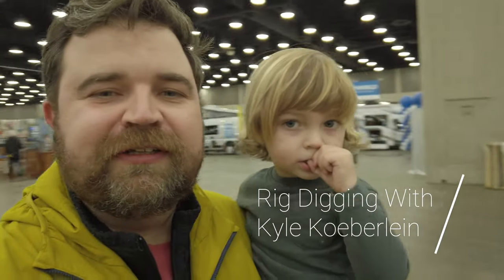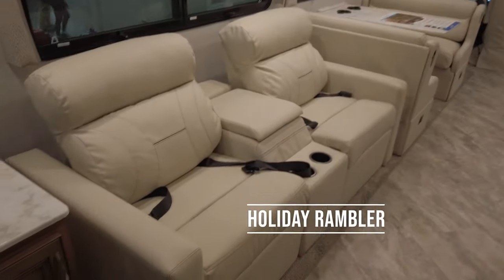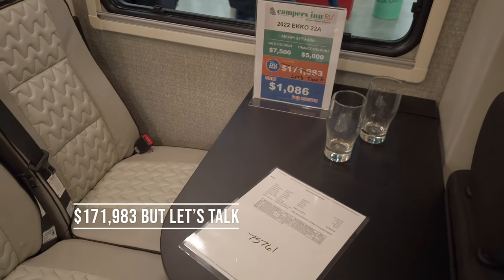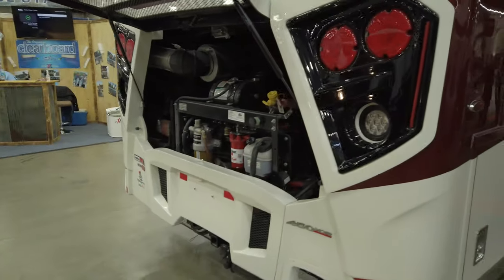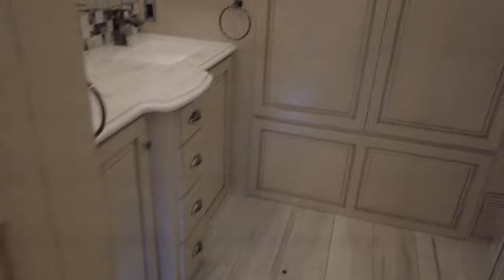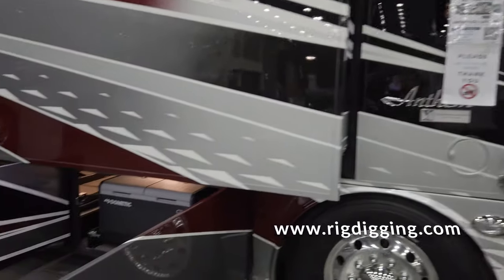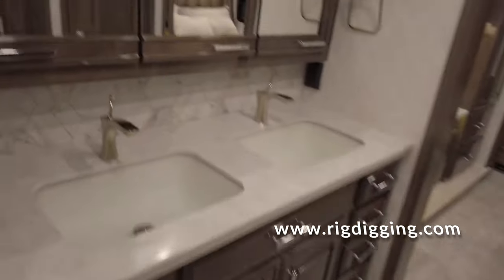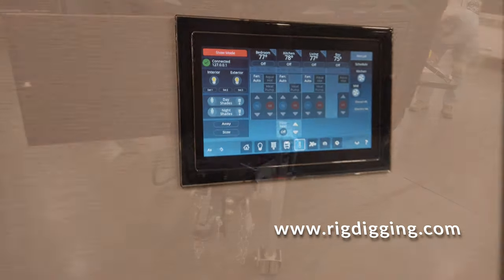2022 Louisville RV & Boat Show